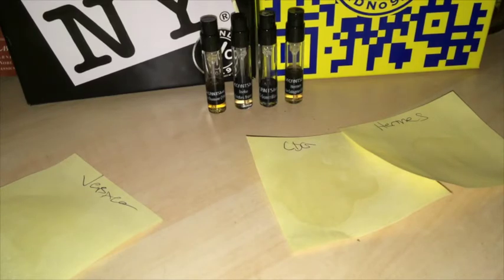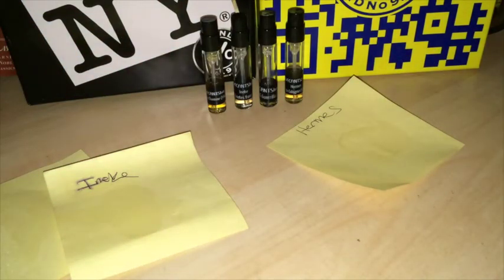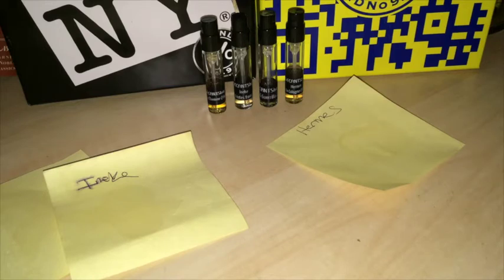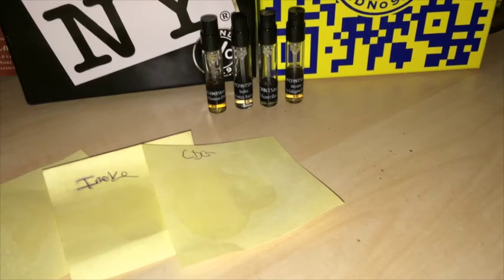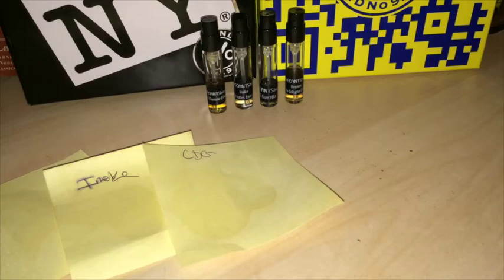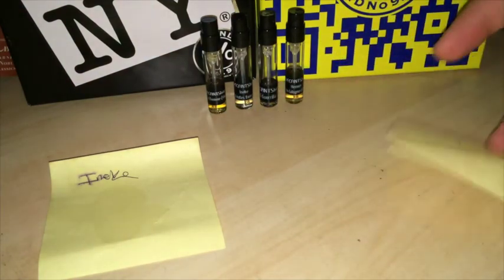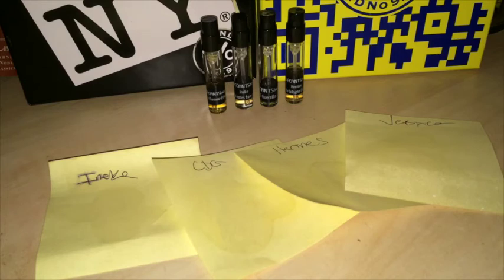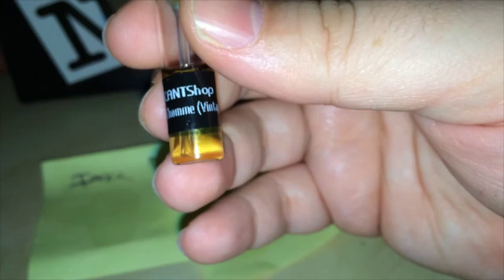Maximilian Must Know Episode # 114 (Sample Shopping)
L'Homme (vintage) by Versace
Field Notes from Paris by Ineke
Guerilla 2 by Comme des Garcons
Eau de Cologne (discontinued) by Hermes